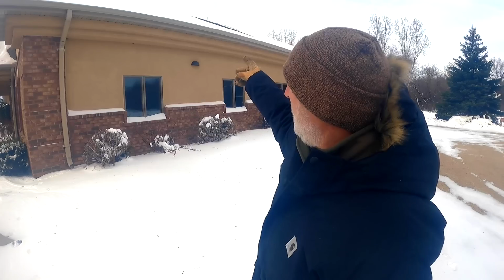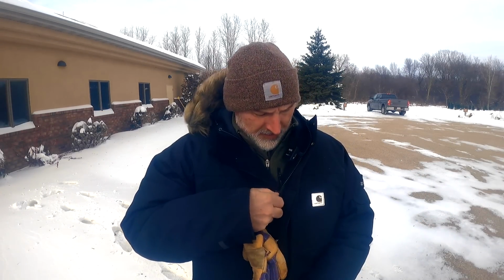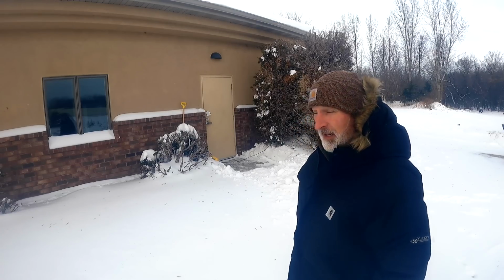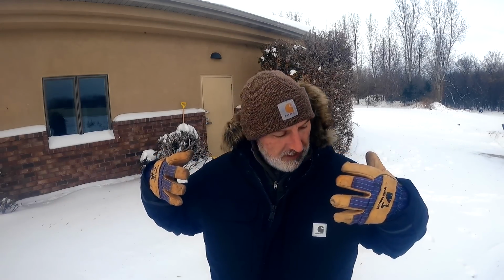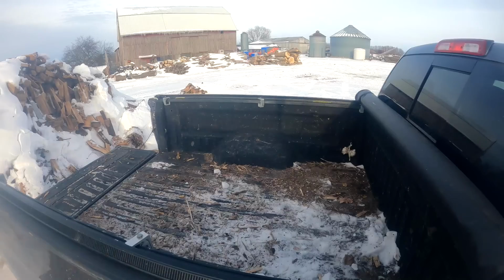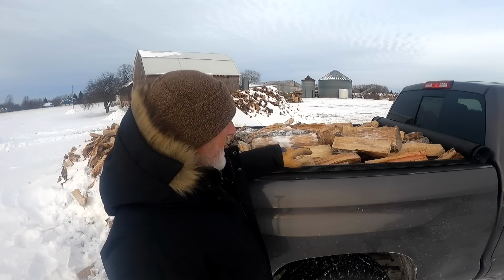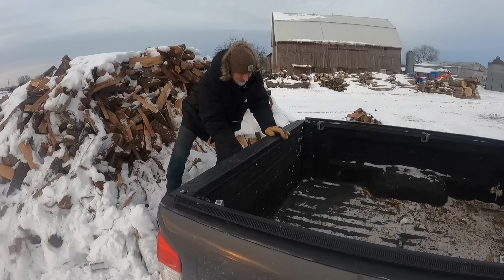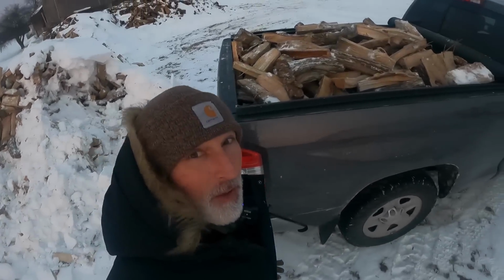SNOW DRIFT BUSTING - FIREWOOD YARD FUN!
Removing more of the enemy. SNOW with the KIOTI tractor.